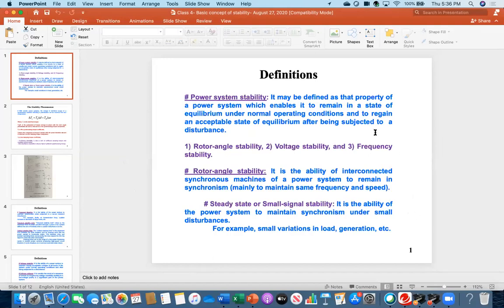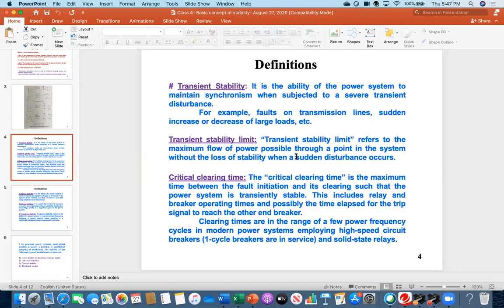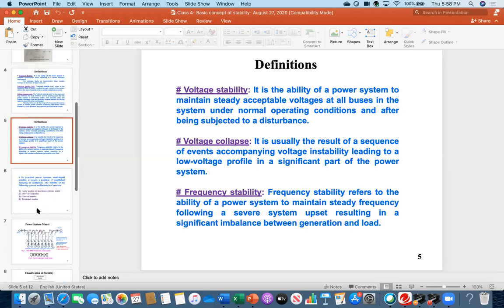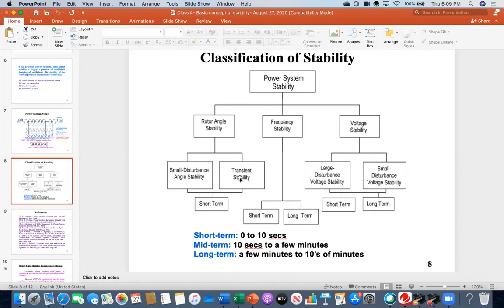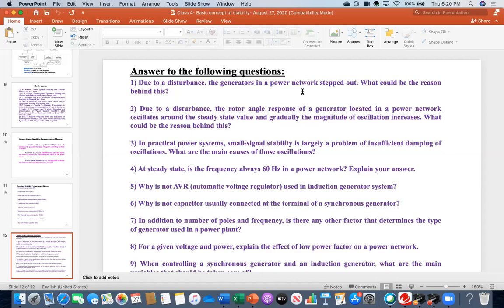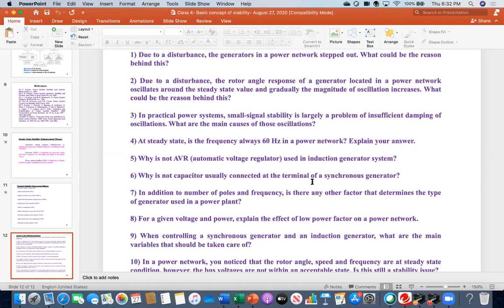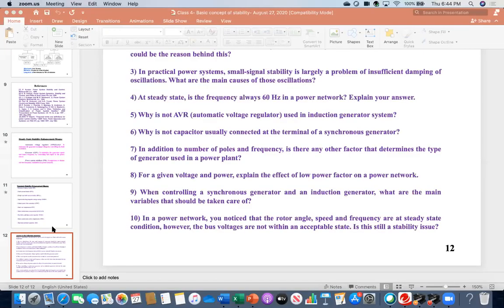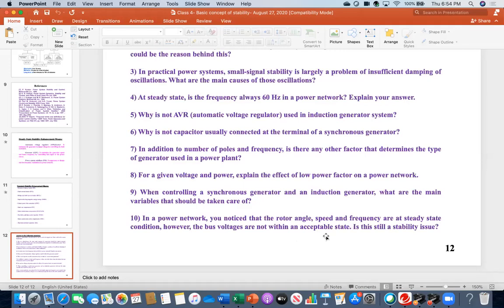Class Lecture 4 August 27, 2020